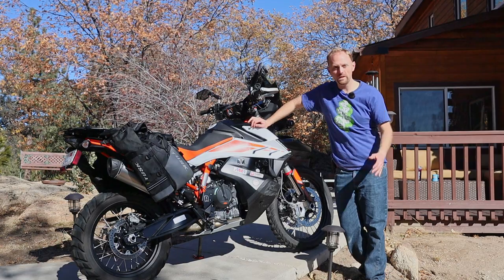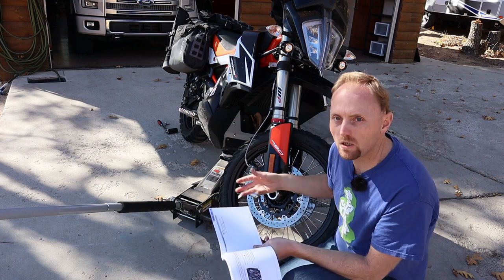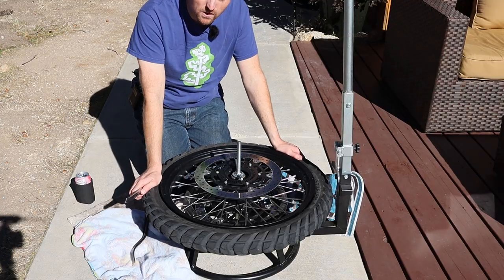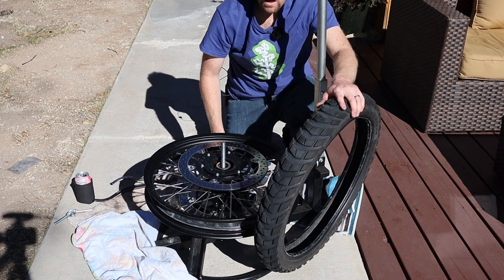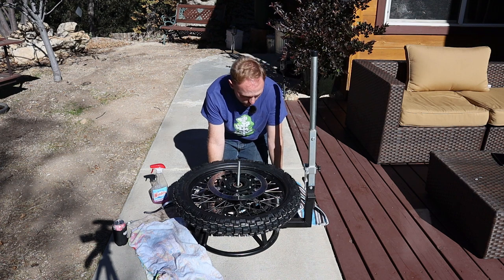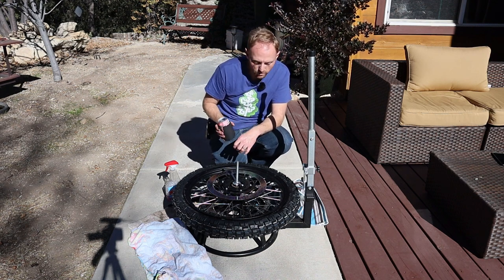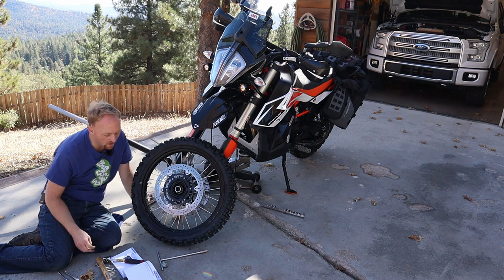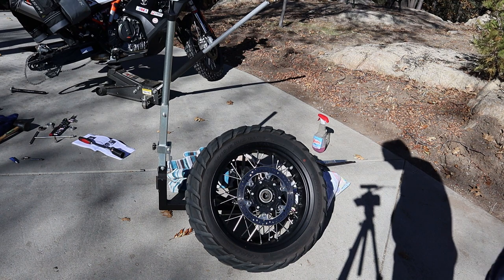Shadetree Mechanic Guide to Changing Motorcycle Tires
Please bookmark it! While there is zero cost to you and nothing will be visible on your end, my channel receives a small commission from each sale which I invest back into content creation.

I walk you through in real time the steps required, likely challenges, tips and tricks to change motorcycle tires in your driveway or garage. Follow along and watch a "real" instructional video without all the fancy tricks that other videos use to make this job look easy.

--Welcome to Big Rock Moto, a division of Big Rock Media.
Motorcycle content that is detailed, intelligent, and born out of my 20+ years of experience with over 30 different motorcycles. Detailed bike reviews, riding tutorials, and more.